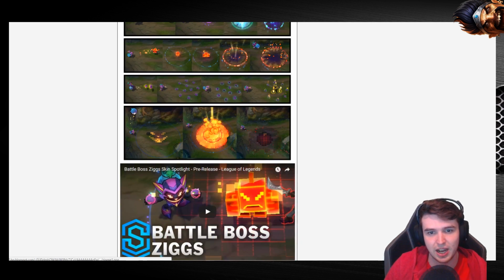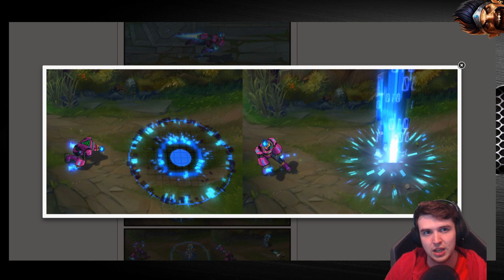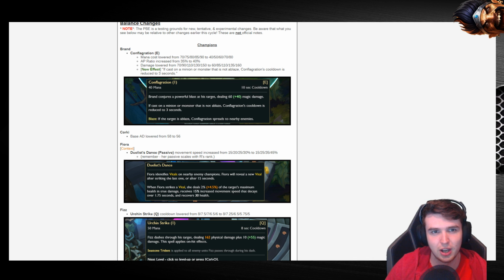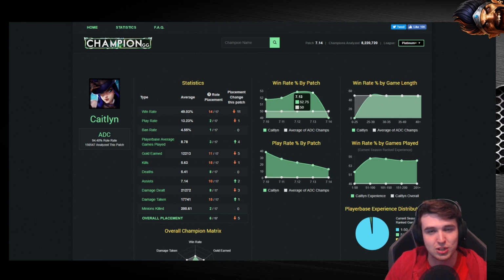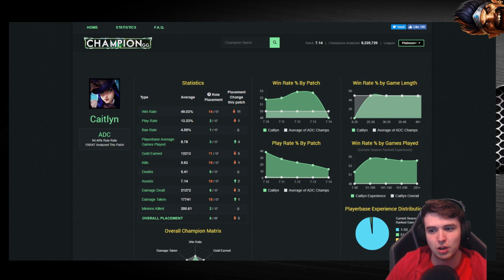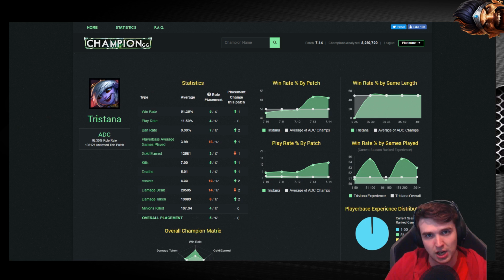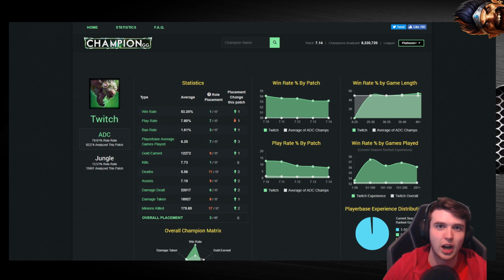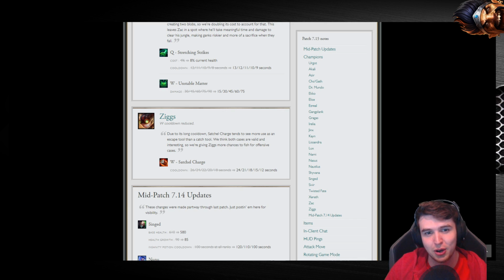Simple Trick to Predicting NERFS & BUFFS using Skins (League of Legends)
People are always asking me how I can predict nerfs or buffs to champions so I thought I'd share one of the ways!
In case you're looking for a bit more proof to the theory in the video..
God Fist Lee Sin = OP for months, skin released in 7.7 - big nerfs in 7.10
Project Ashe = OP for months, skin released in 6.15 - some nerfs in 6.18, big nerfs in 6.20
I only think this applies to bigger skins, and as I said not to every champion (normally if they release 4, 1-2 will fit this idea)

Simple Trick to Predicting OP Picks using Skins (League of Legends)